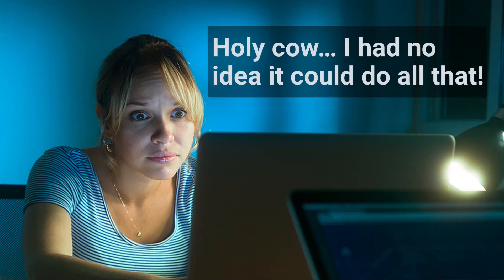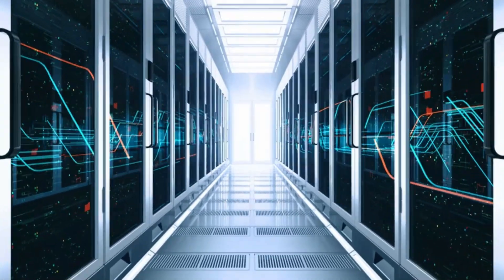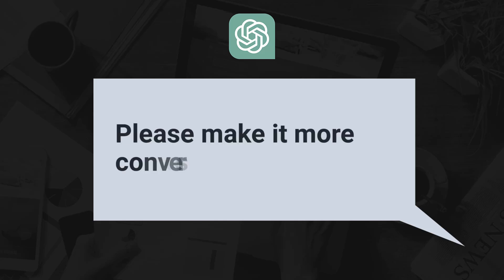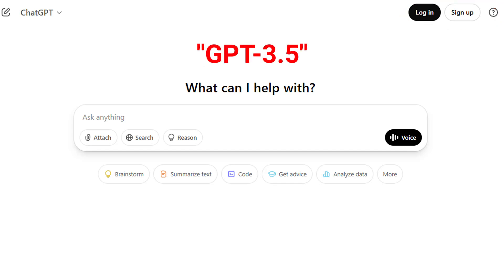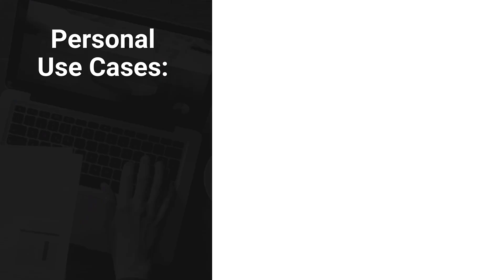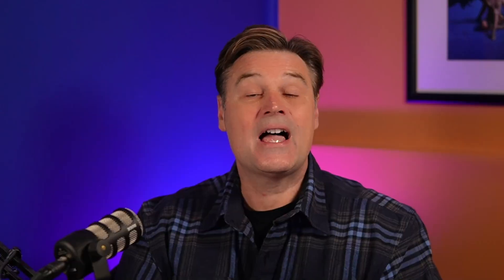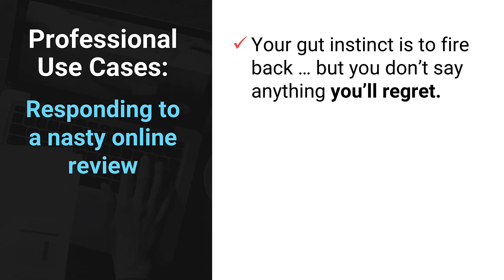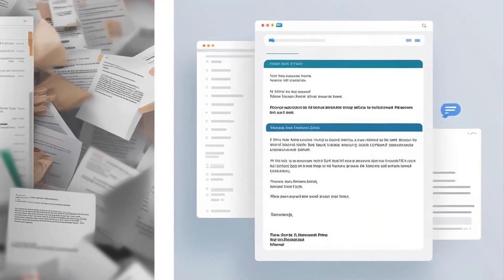ChatGPT for Busy Professionals — Save Hours With Simple Prompts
If you’ve heard about ChatGPT but haven’t quite figured out how to use it — or you’ve opened it and stared at the screen thinking “Now what?” — this video is for you.

In this easy-to-follow ChatGPT tutorial, I explain what ChatGPT really is, how it works (in plain English), and how you can actually start using it — even if you're not tech-savvy. This isn’t some hypey overview or jargon-filled tech demo. It's a simple, practical guide designed for real people running real businesses.

Whether you're a busy service professional or a small business owner, you’ll walk away with a clearer understanding of how ChatGPT can save you time, reduce stress, and help you communicate more clearly — both in your personal and professional life.

We’ll also talk about the difference between the free vs. paid versions of ChatGPT, and how to know which one’s right for you.

So if you've been looking for a ChatGPT tutorial made easy — or just want ChatGPT explained simply — you’re in the right place.

🎯 Feeling invisible online?
Watch my FREE 7-minute video:
Why No One’s Calling — And What To Do About It